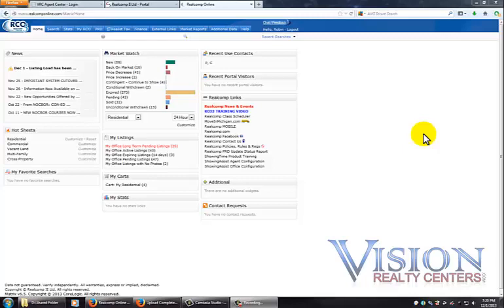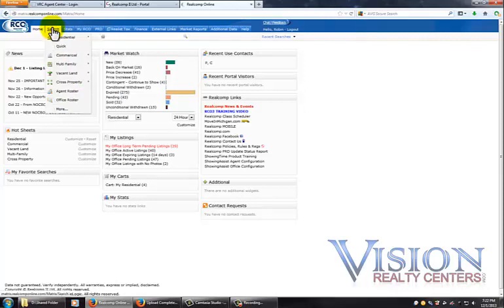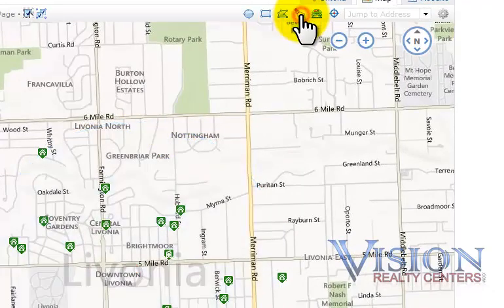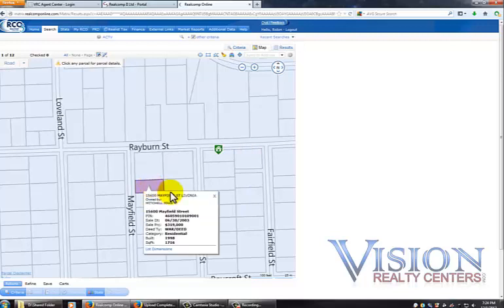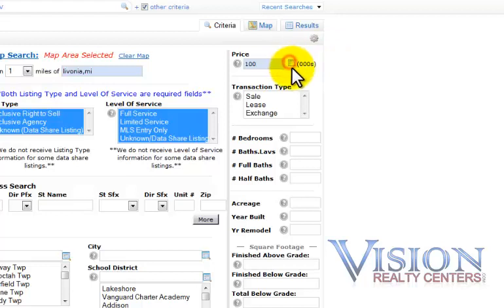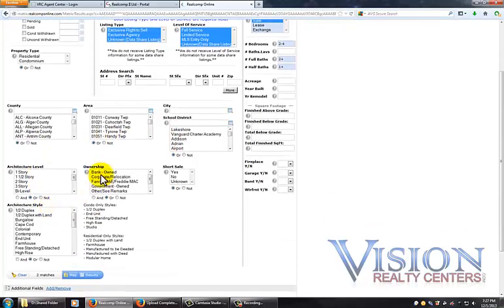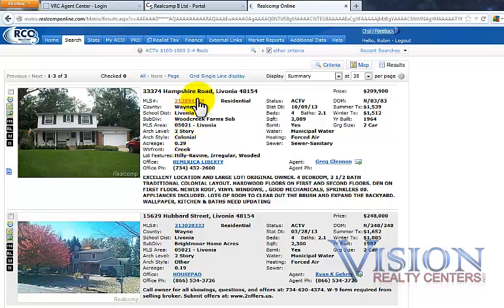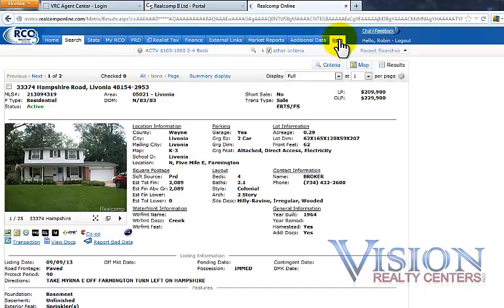RCO3 basic overview and searching